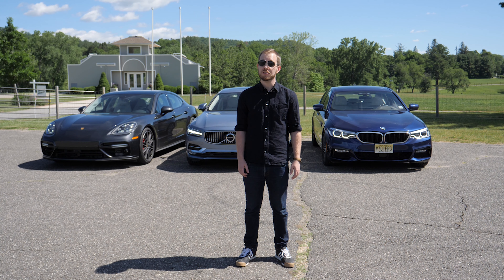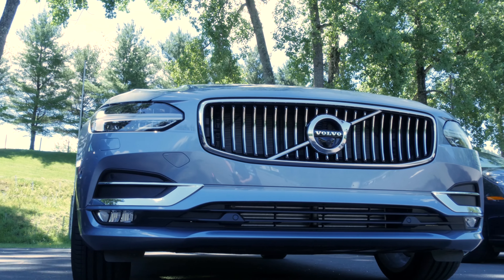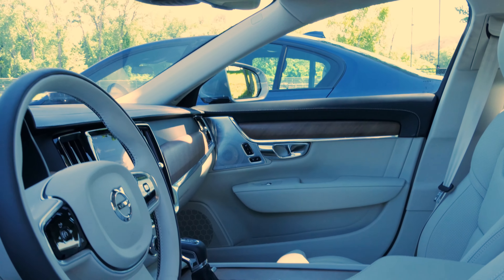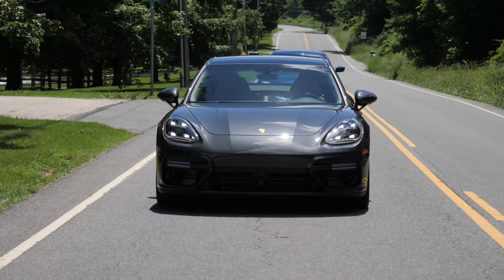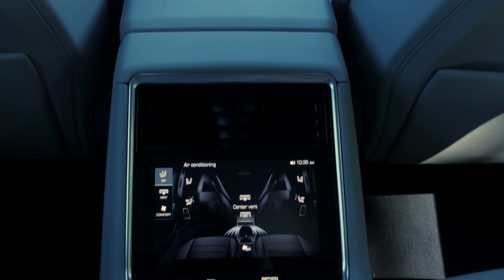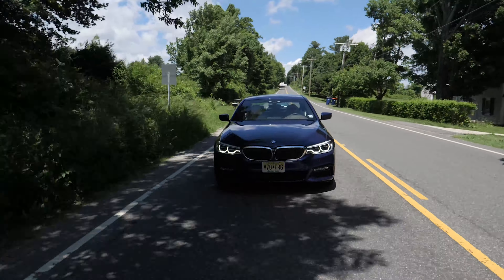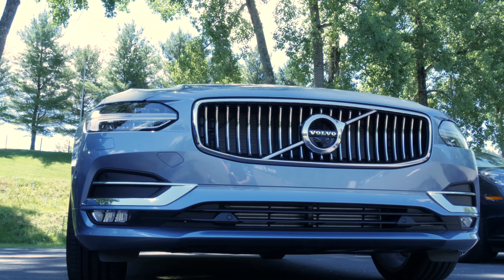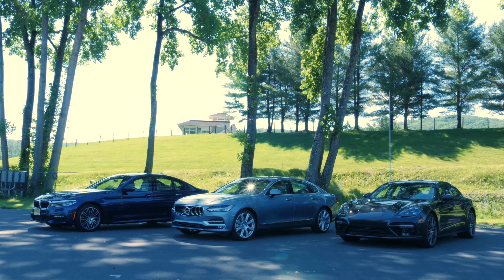Digital Trends Luxury Car of the Year 2017 - Volvo S90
The best luxury car in 2017, is the Volvo S90. It's the definition of luxury. With its incredible interior with natural grain wood accents, comfortable yet supportive seats, and easy to use touchscreen, the Volvo S90 delivers. The S90 may not be the most aggressive handling luxury sedan in our test, but with plenty of horsepower it can get up and go when called upon. Autonomous driving features are also standout in the S90. Volvo added animal detection to the already cutting edge collision avoidance system.

Runners up this year: The Porsche Panamera Turbo, a sedan that leans heavily on the performance side of the equation. The BMW 5 Series, specifically the M 540i, which is the most well rounded in the category.

The 2017 Digital Trends Car Awards is the culmination of a full year of testing. We've driven hundreds of cars over the year and brought together the best of the best for side-by-side comparison. In the end the overall winner will take home the Digital Trends Car of the Year award.